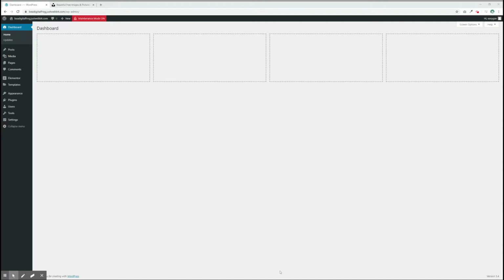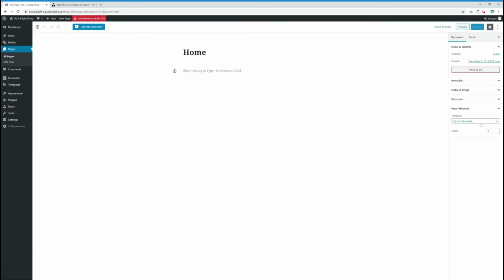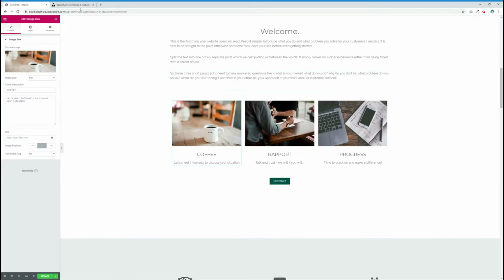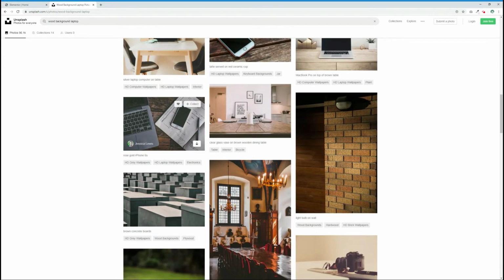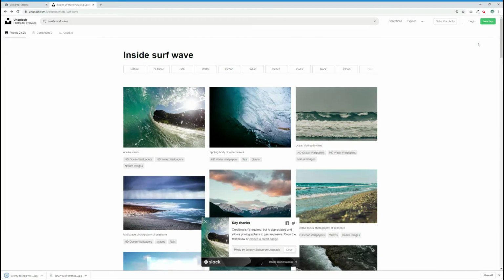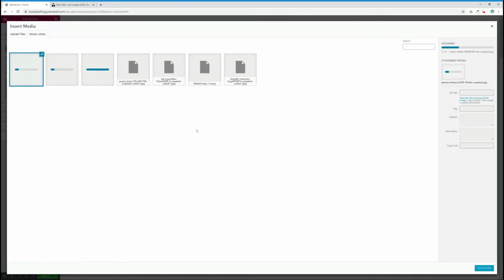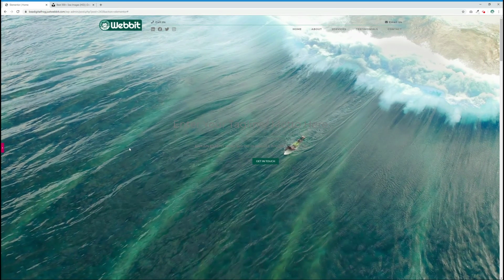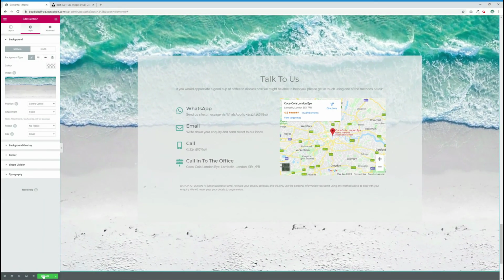3.2 Import Template & Add Images To Your Web Page